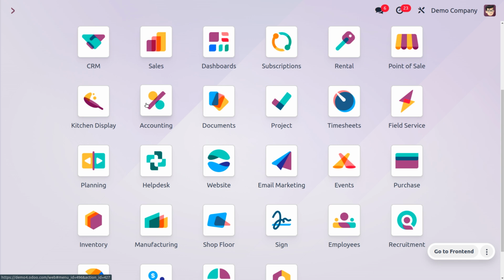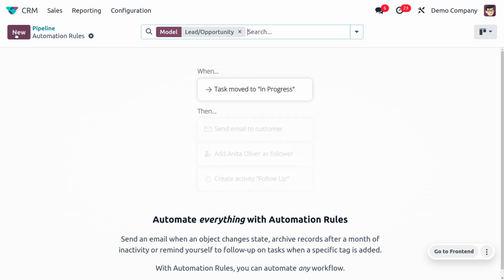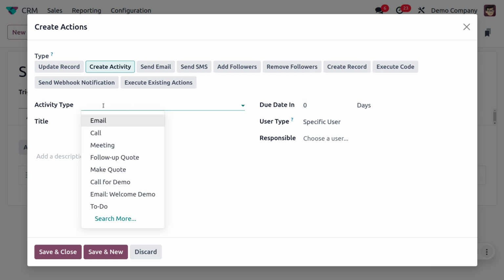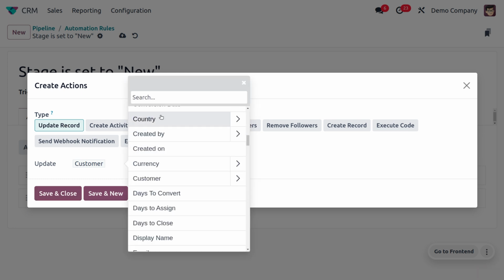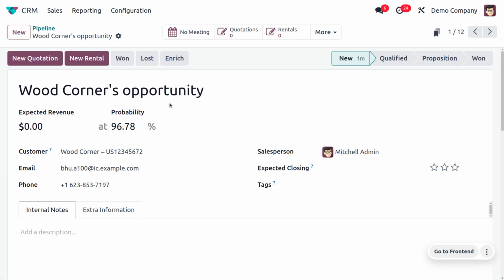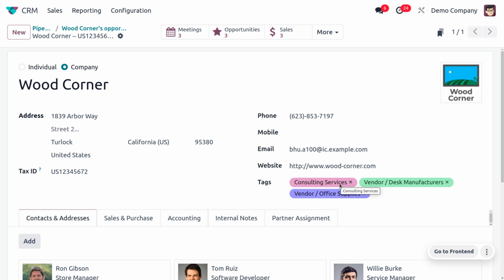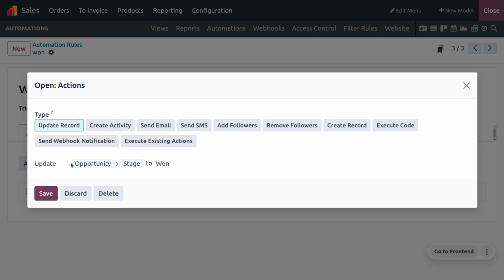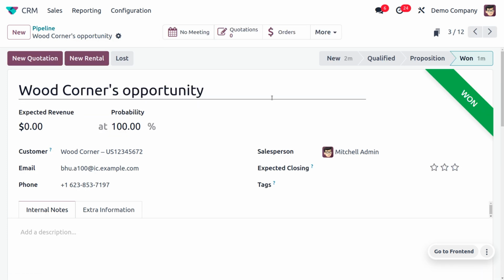Automation in Odoo 17 CRM | Odoo 17 Studio Tutorials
Odoo allows you to define custom workflows for different business processes. You can automate the movement of documents and tasks from one stage to another based on predefined conditions.

For example, in the sales module, you can set up automated actions to move a sales order to the next stage once it's confirmed.

Odoo allows you to schedule automated actions to be executed at specific times or intervals. This can be useful for tasks like sending automated emails, updating records, or generating reports.